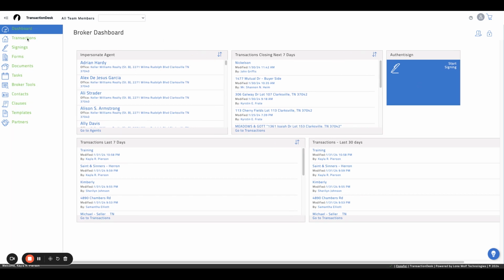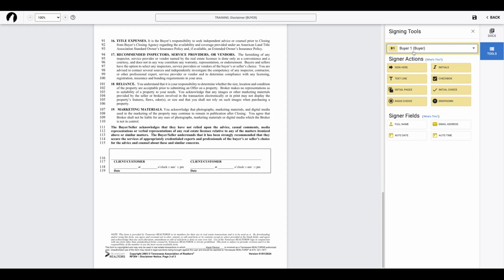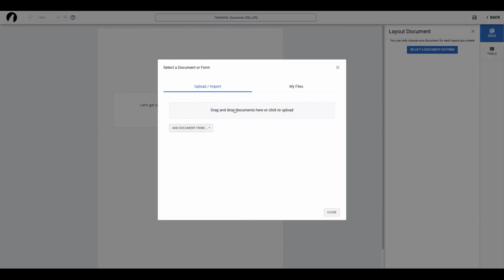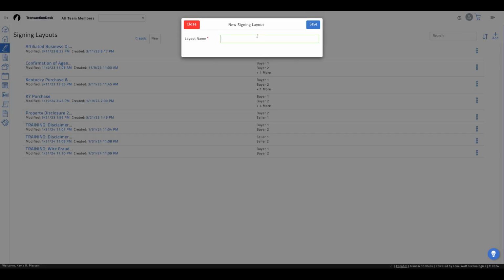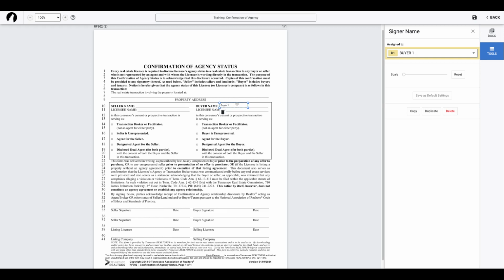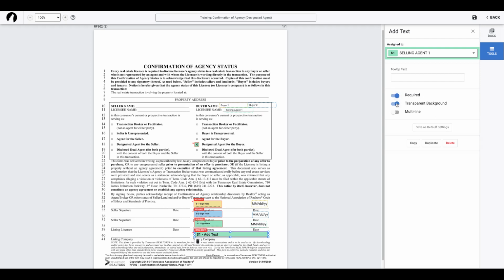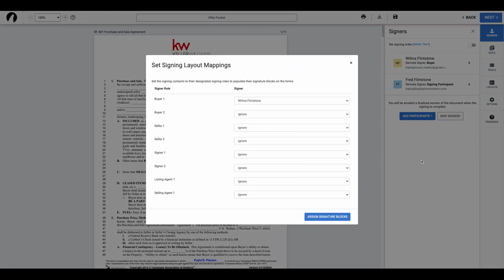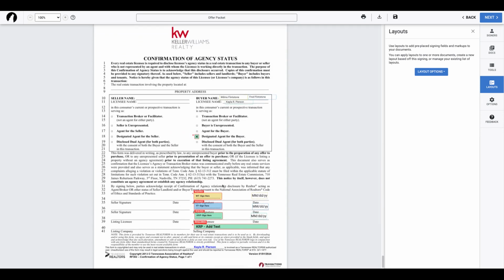Transaction Desk: Authentisign Layouts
In this video, I demonstrate how to efficiently set up and apply layouts in AuthentiSign to save time and streamline the signing process. By creating layouts, you can easily apply predefined settings to multiple signings, eliminating the need to manually set up each field and markup. I walk you through the steps of creating layouts, mapping signatures to specific documents, and customizing layouts for different signers. Watch this video to learn how to optimize your workflow and improve efficiency in using AuthentiSign.